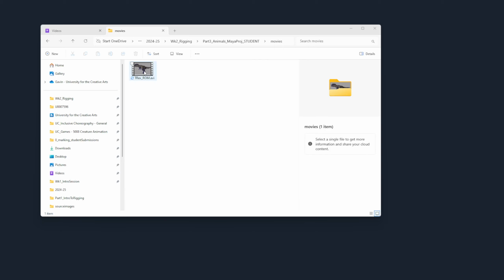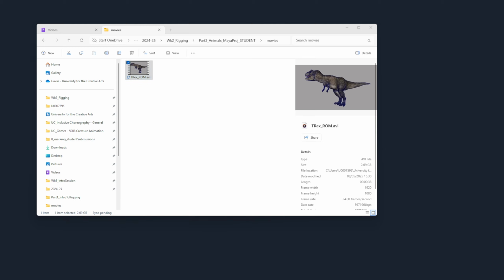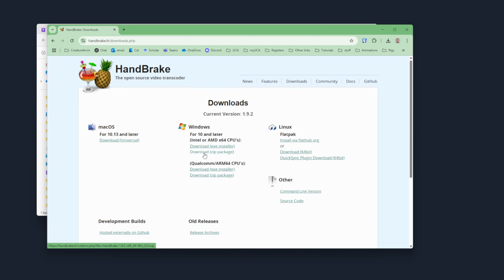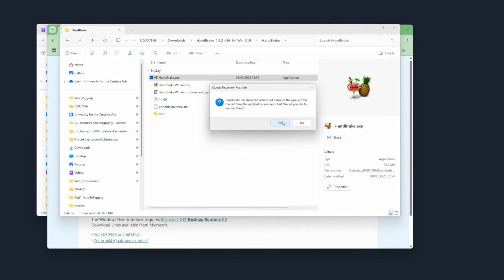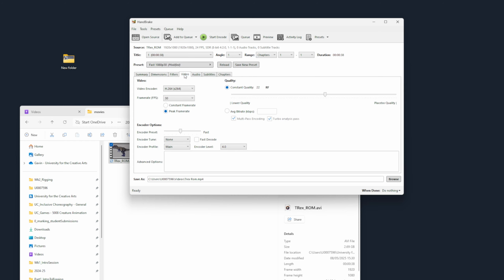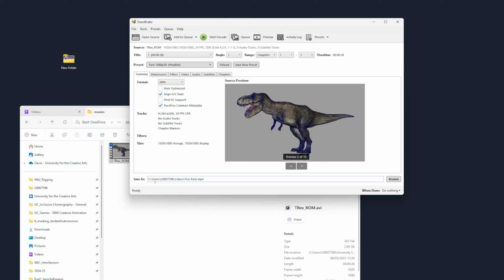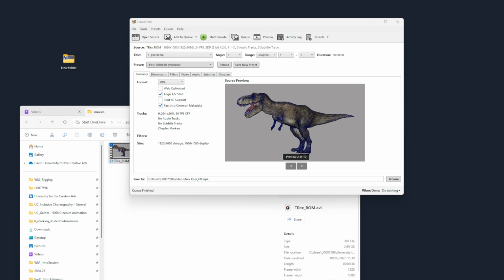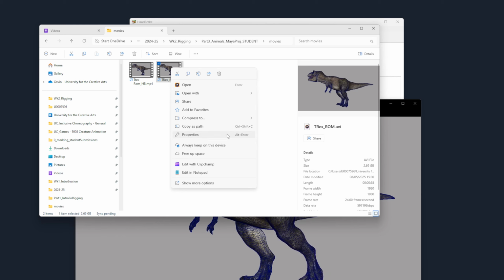Playblast Renders part2 : Reducing File Size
Videos rendered from Maya are massive (ie several Gigs), however, by running them through a very handy free app called Handbrake you can reduce the size to mere megabytes. Also, its a portable app so you don't need to actually install it.